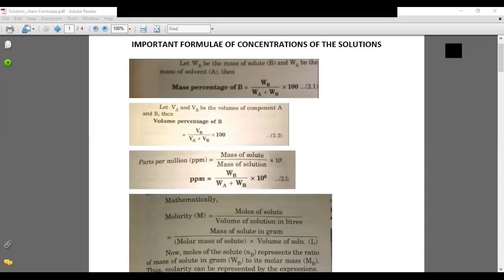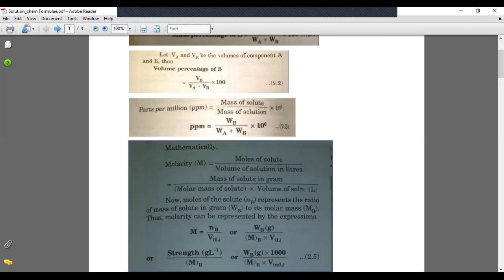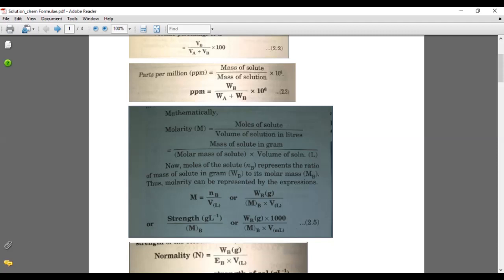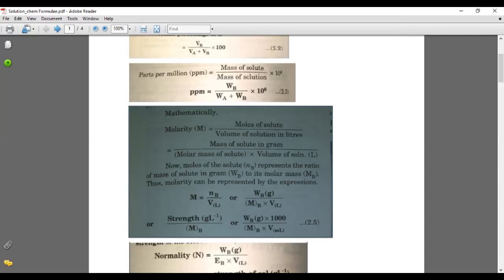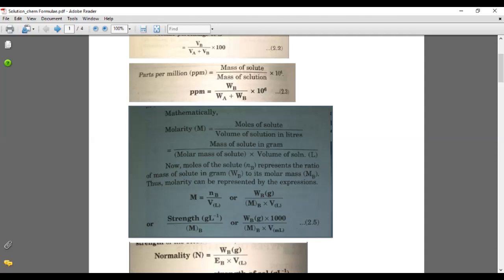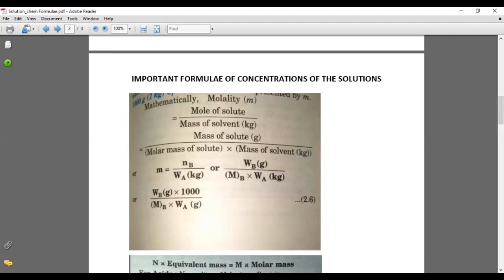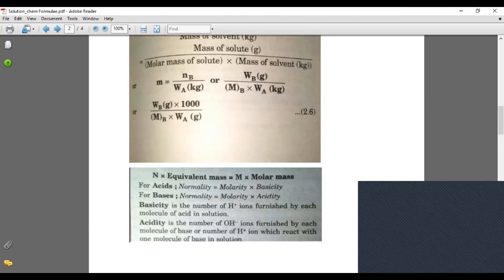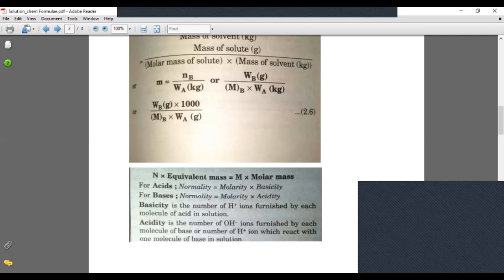Class 12 Chemistry Formula Concentration of The Solutions